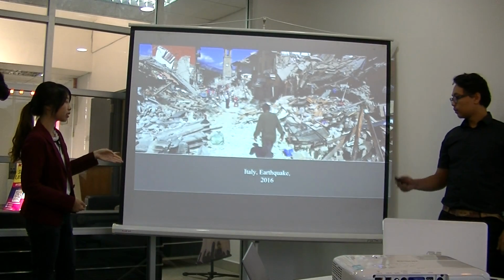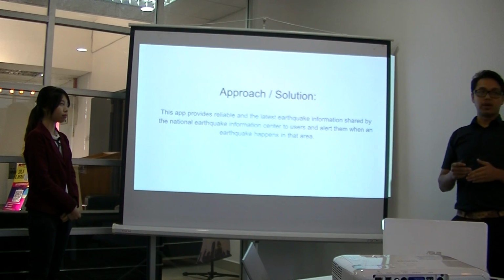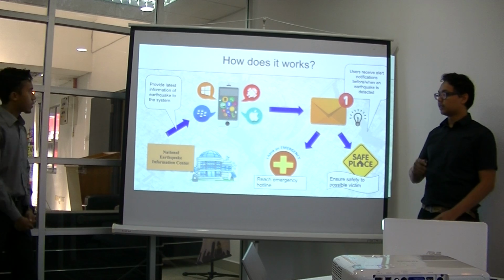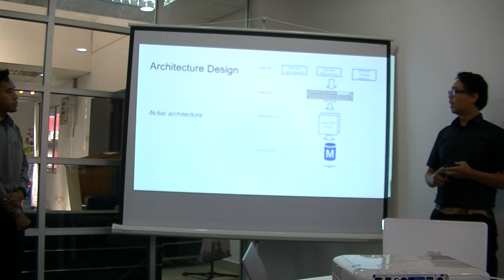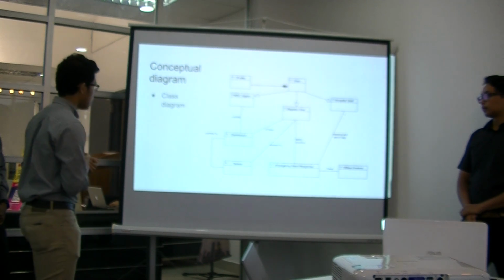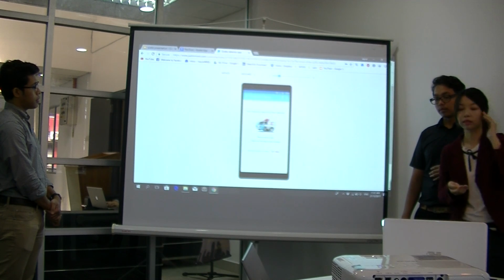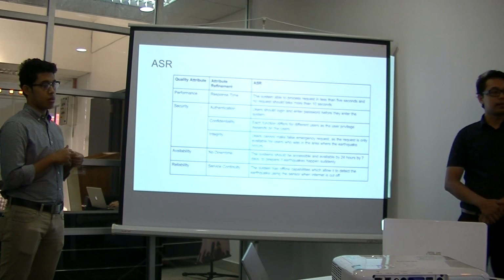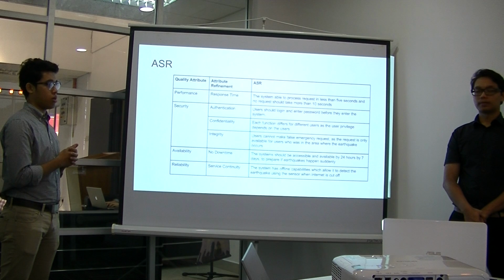Mini Project 2017 Software Architecture (SSE4350) - Quake Detector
Muhd Syahiran, Loqman Haqeem, Chua Yee Pei & Muhd Asyraf Haziq